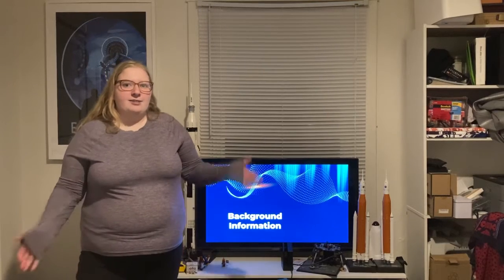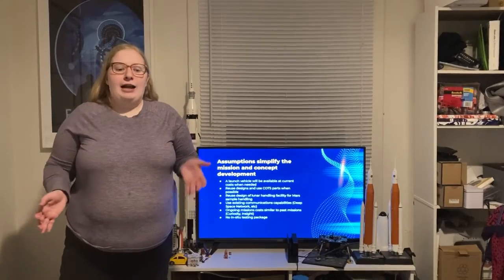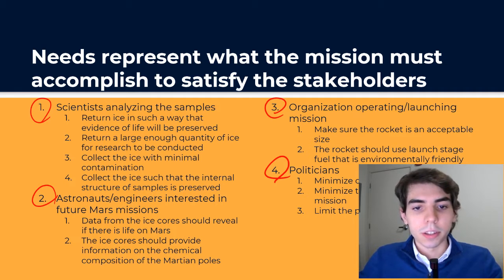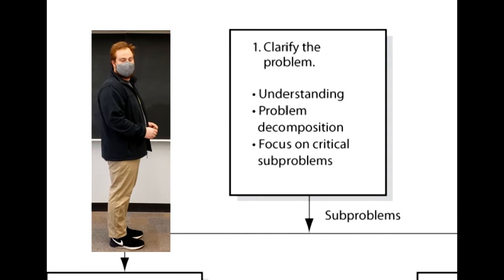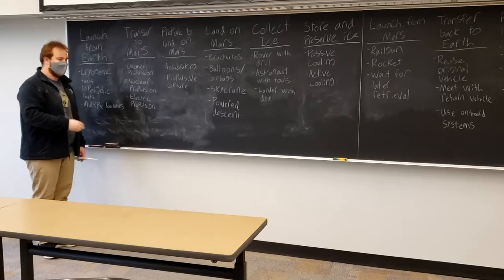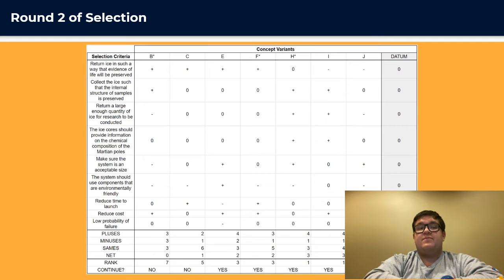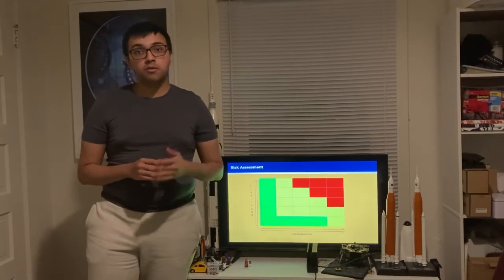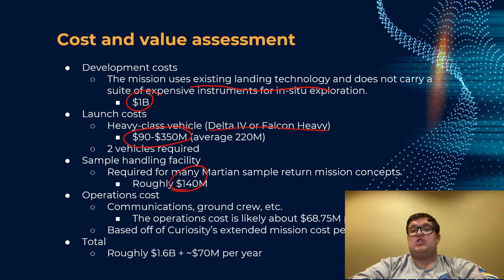AAE351 Presentation - Team 17